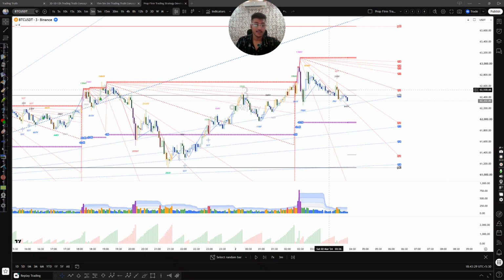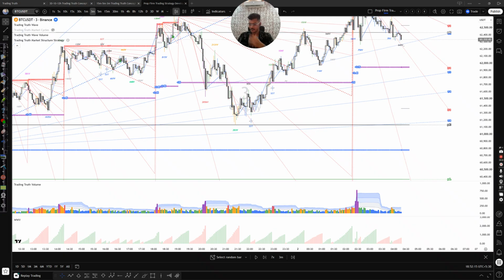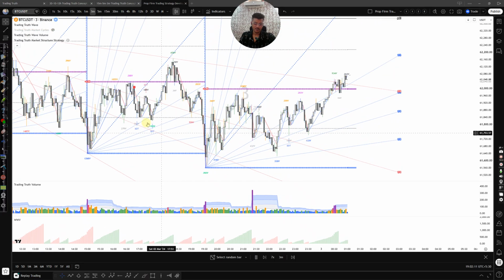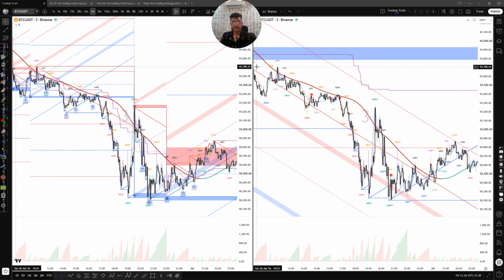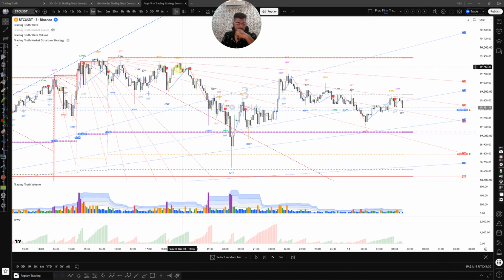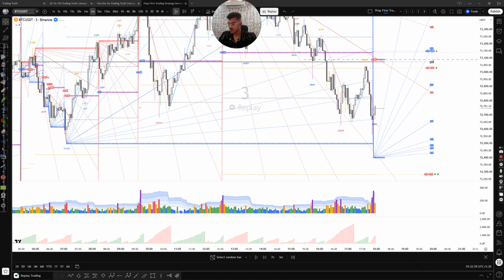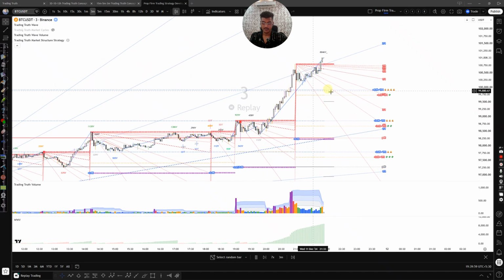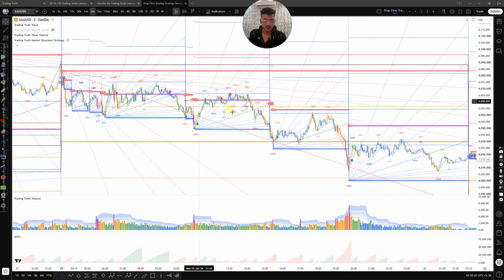Trading Truth - Prop Firm Day Trading Strategy Development | Ep. 2